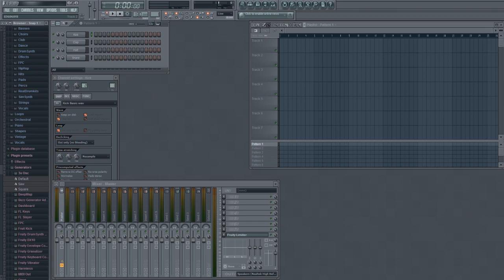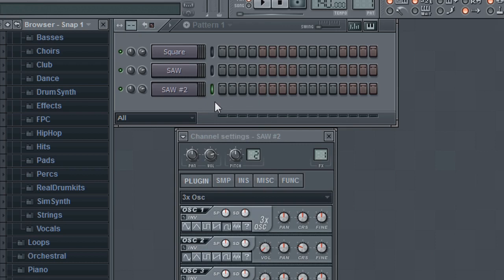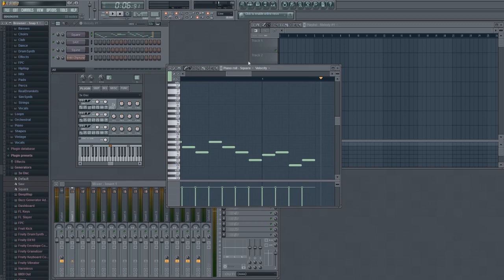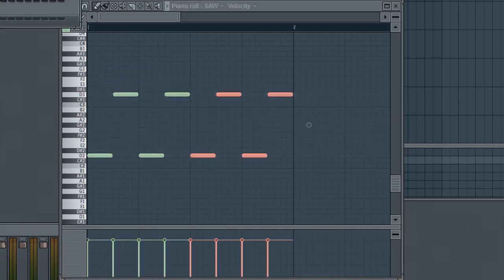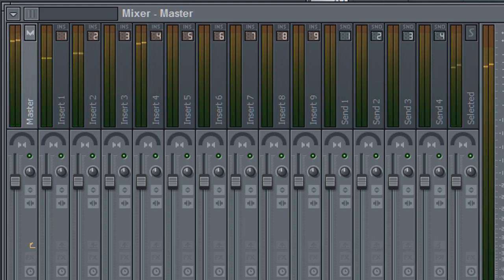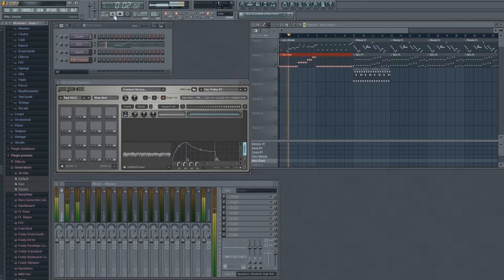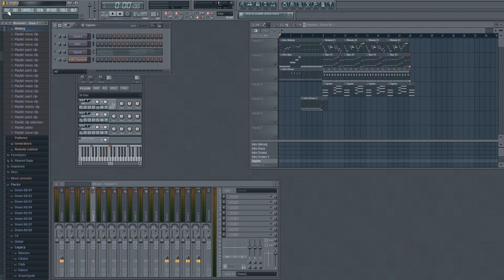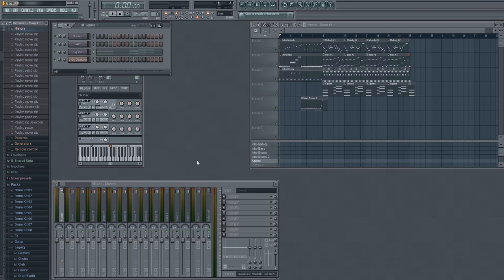How to make 8-bit chiptune songs in FL Studio 10